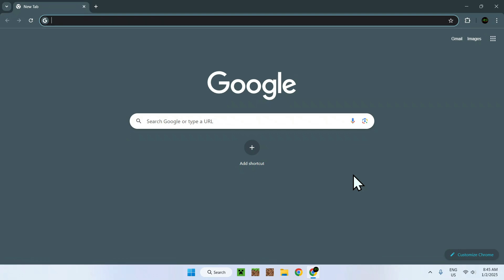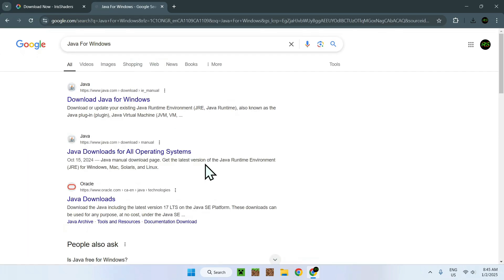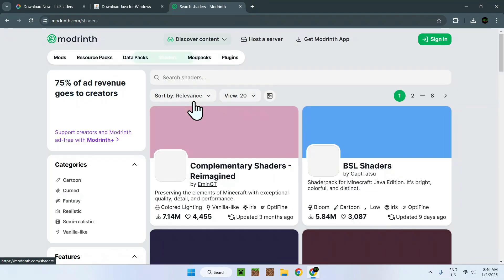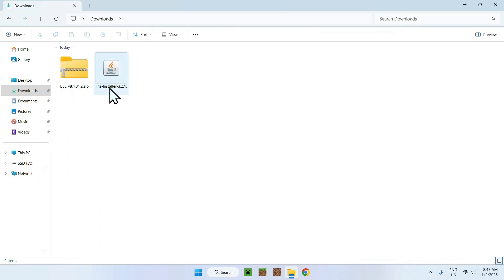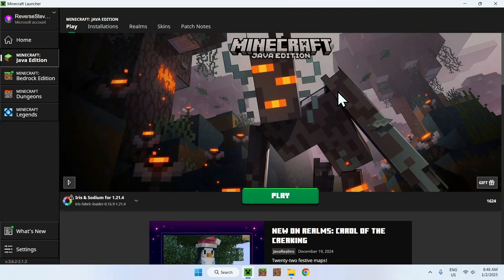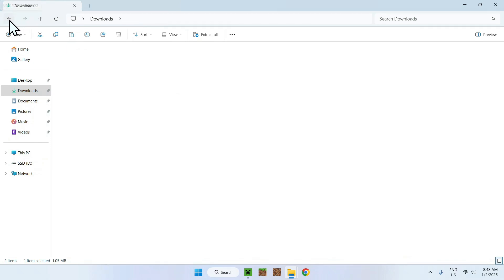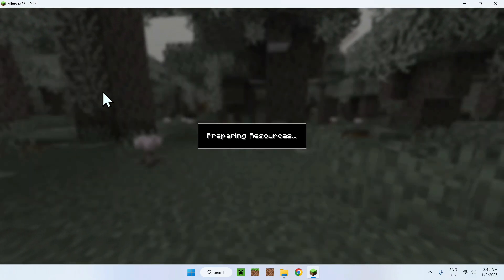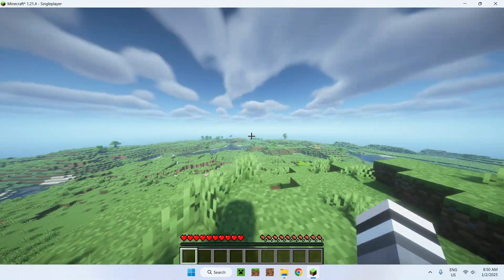How To Download And Install Shaders For Minecraft Java In 2025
[ Information ]
In this video you will learn how to download and install shaders for Minecraft Java in 2025 using Iris for Minecraft, shaders help make the gameplay more pleasant, you might have to change some of the shader’s settings due to the extra graphical resources needed to run shaders. The Iris installer is Java based meaning that you might need to download Java (JDK) for windows to run the installer.

[ Minecraft Shaders 2025 Categories ]
How To Download Shaders In Minecraft 2025
How To Install Shaders In Minecraft 2025
How To Download Sodium With Shaders
How To Get Shaders In Minecraft 2025
Download Minecraft Shaders 2025
Install Minecraft Shaders 2025
Minecraft Shaders 2025
Iris Minecraft Download
Best Minecraft Shaders
Iris Minecraft Install
Minecraft Shaders
OptiFine Shaders
Shaders 2025
Iris Minecraft
Iris Shaders
Shaders

- Finnvian